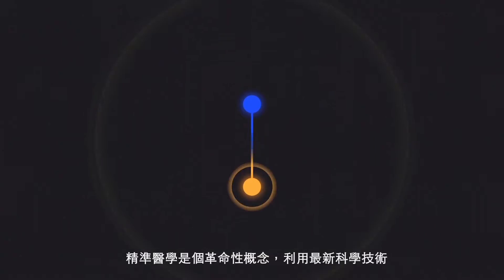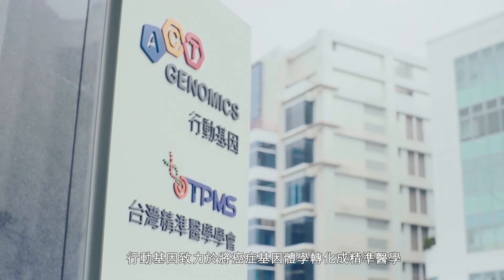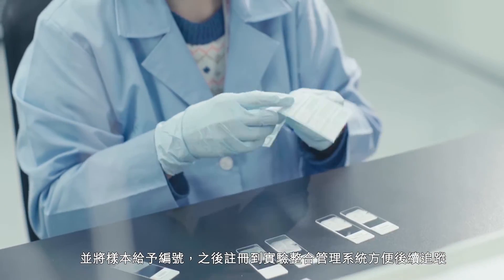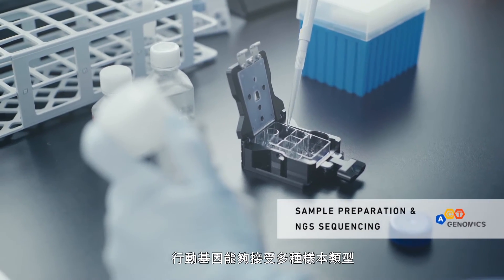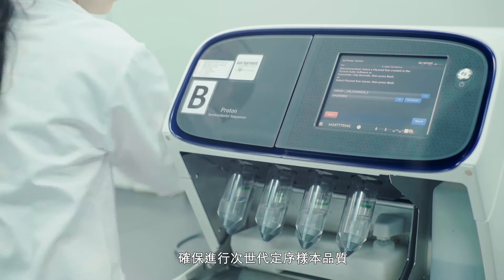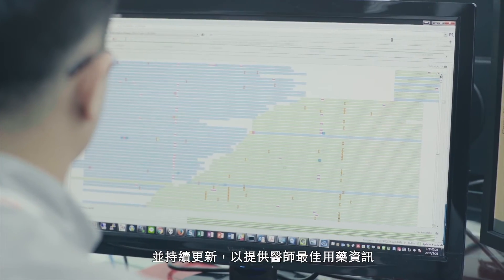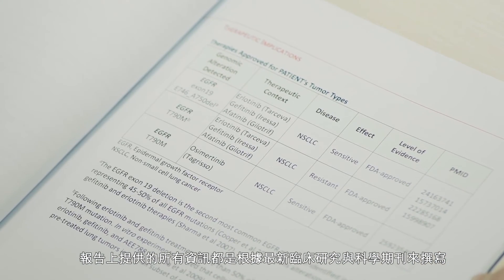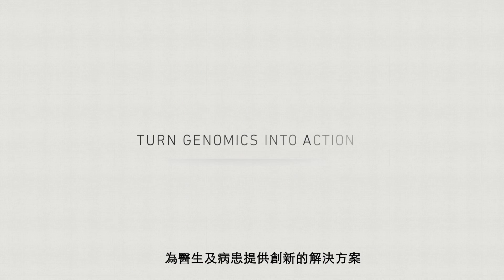行動基因 - 公司簡介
行動基因致力於將癌症基因體學轉化成精準醫學，針對癌症研究、臨床治療跟藥物開發等提供全方位癌症基因檢測服務。更多資訊，請上行動基因官網